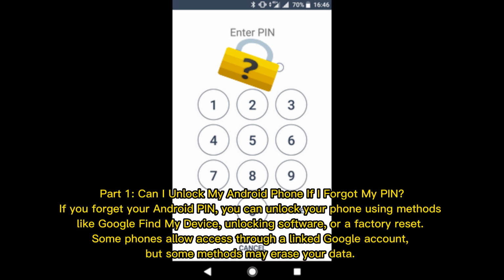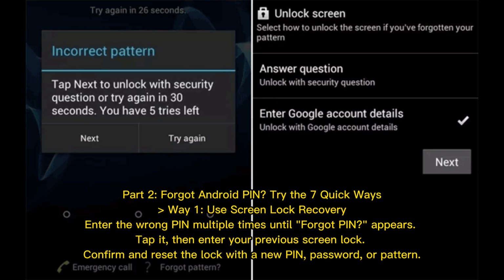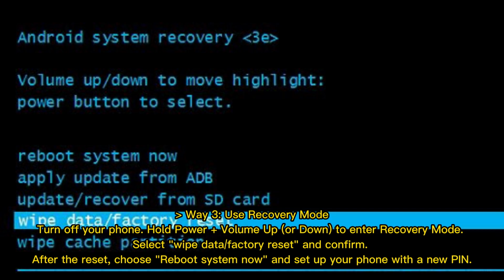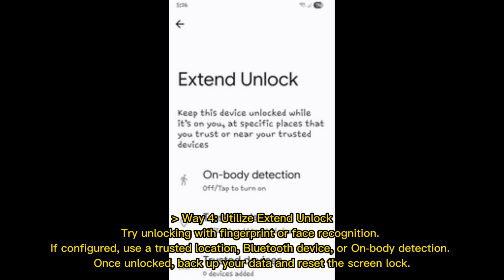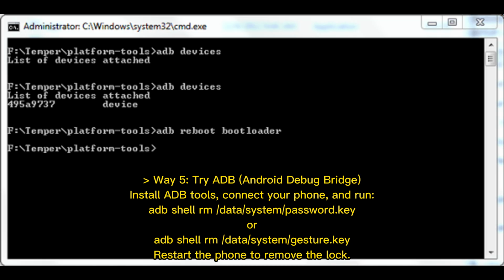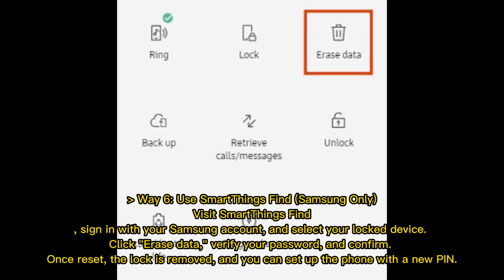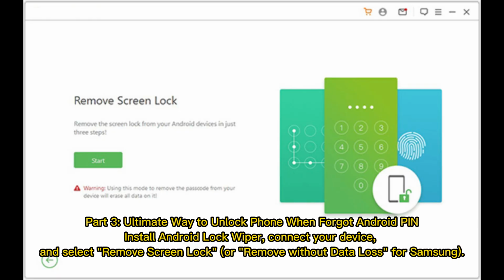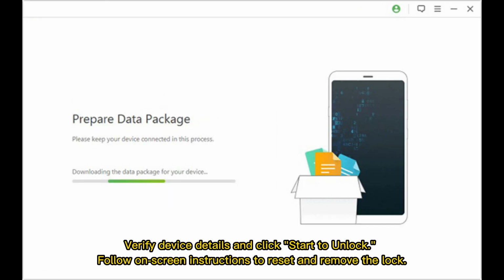Forgot Android PIN? Try the 6 Basic Solutions & 1 Ultimate Way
What if you forgot Android PIN? Focus on this informative guide to learn the 6 basic approaches and 1 most reliable solution to unlock your phone without technical hassle.

00:00 Start
00:16 Part 1: Can I Unlock My Android Phone If I Forgot My PIN?
00:36 Part 2: Forgot Android PIN? Try the 7 Quick Ways
02:25 Part 3: Ultimate Way to Unlock Phone When Forgot Android PIN